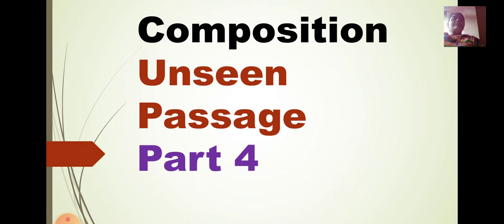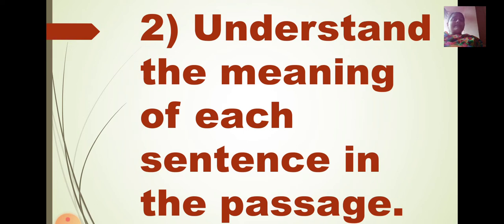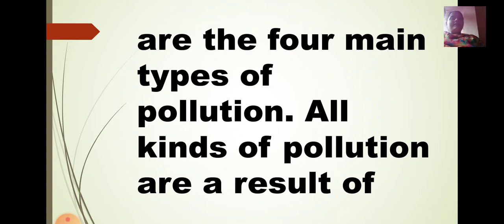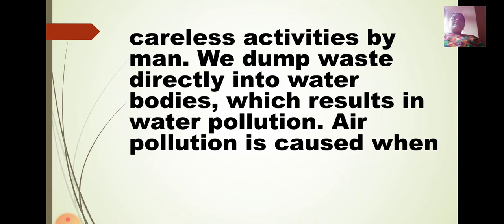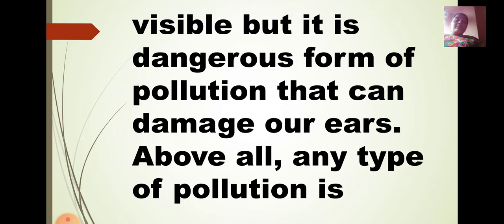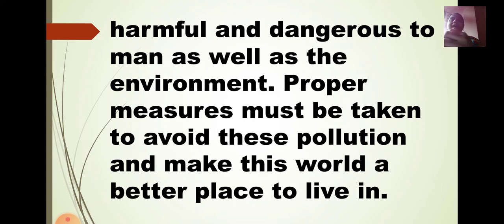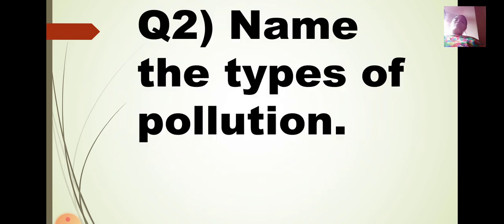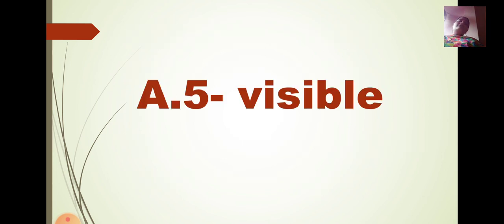Class_3_And_Class_4_Composition_Unseen_Passage_Part_4_30_September_2020